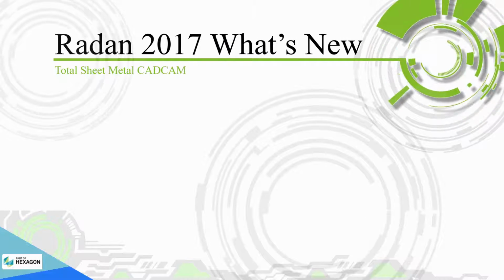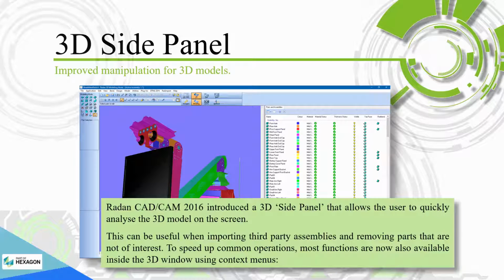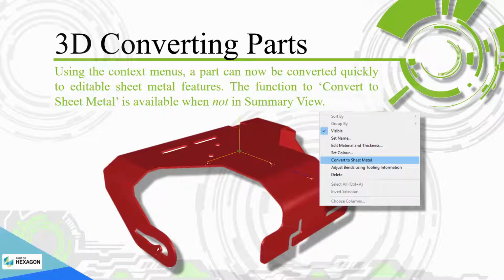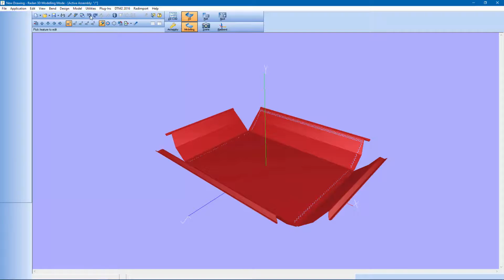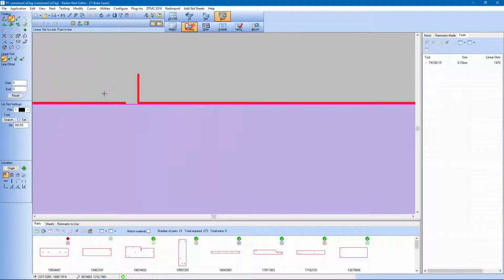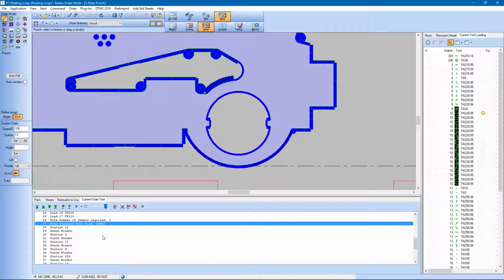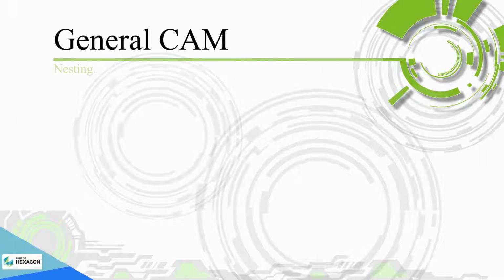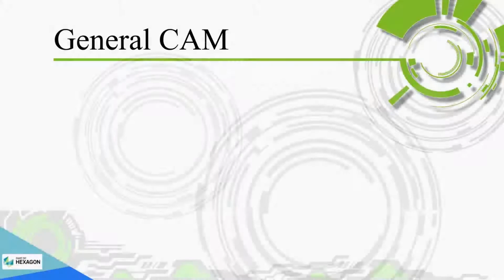Radan CAD/CAM 2017 - Novinky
Objevte všechny nové funkce a vylepšení které Radan CAD/CAM 2017 přináší.